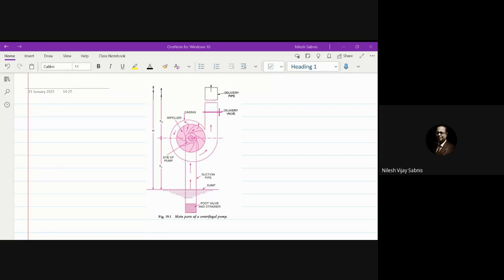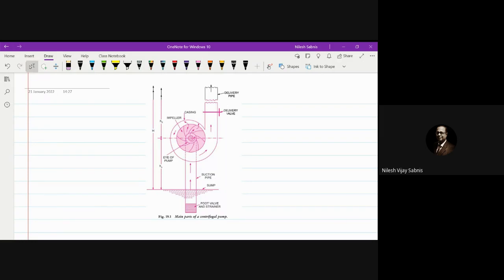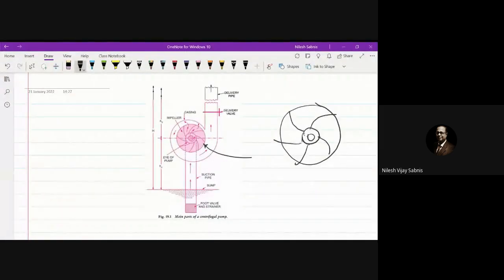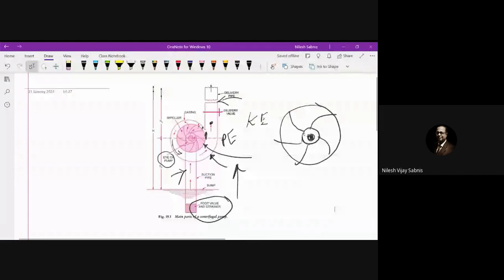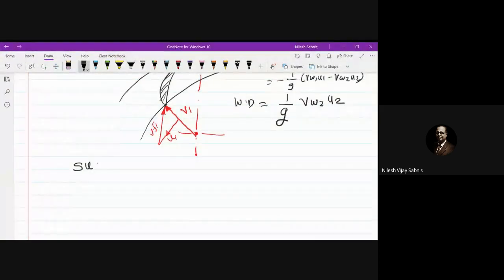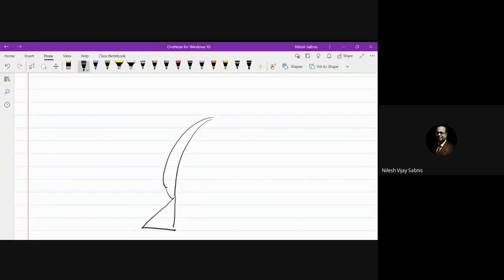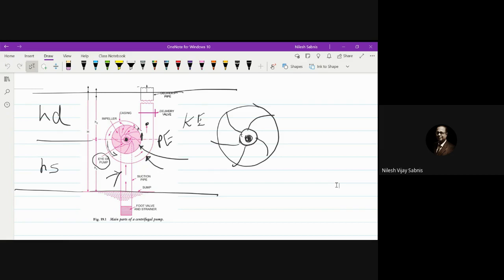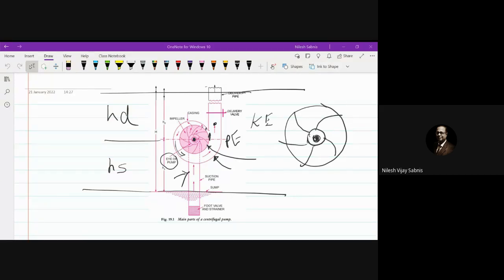Fluid Mechanics Lecture SY Aero 20 Jan 2022